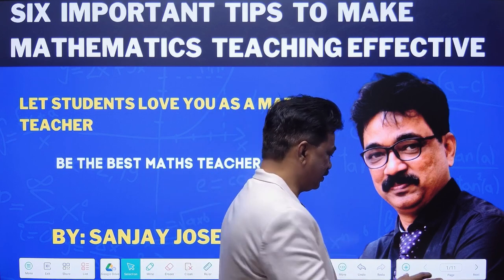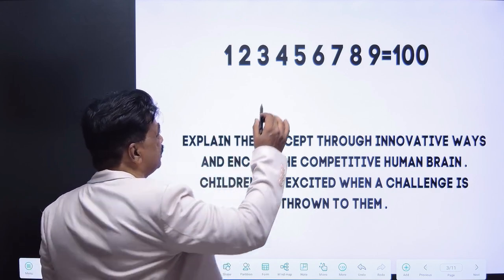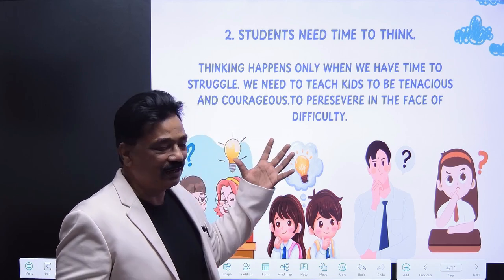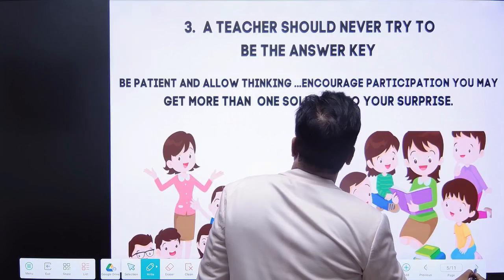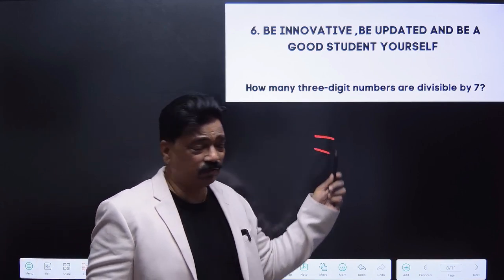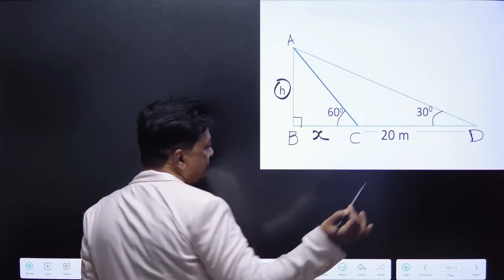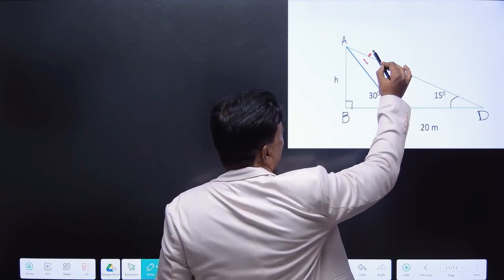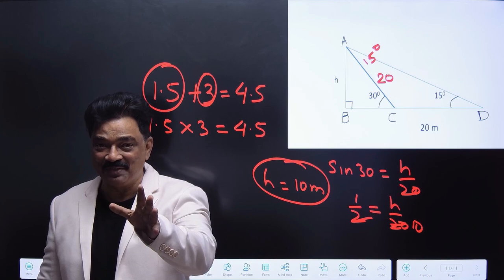Six Important Tips to Make Mathematics Teaching Effective | Sanjay Joseph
Mathematics can often seem daunting to students, but with the right strategies, teaching it can become a rewarding experience. Here are six important tips to make mathematics teaching more effective:

Encourage Conceptual Understanding
Focus on building a strong foundation by explaining concepts rather than just memorizing formulas. Use visual aids, real-life examples, and manipulatives to help students understand why methods work.

Use Active Learning Techniques
Engage students through group work, problem-solving, and interactive activities. This approach encourages them to actively participate, making learning more dynamic and memorable.

Incorporate Technology
Leverage digital tools like math apps, simulations, and online exercises. These resources offer a new way to present problems and can cater to different learning styles.

Differentiate Instruction
Recognize that students have varying learning speeds and styles. Provide personalized support for those who need extra help and challenge those who grasp concepts quickly.

Promote a Growth Mindset
Foster a learning environment where mistakes are seen as part of the learning process. Encourage students to embrace challenges and persist in problem-solving, which helps build confidence in their mathematical abilities.

Provide Regular Feedback
Give timely and constructive feedback to students on their progress. This helps them identify areas for improvement and boosts their motivation to keep learning.

By implementing these strategies, teachers can create an environment where students not only learn math but also develop a genuine interest and confidence in the subject.